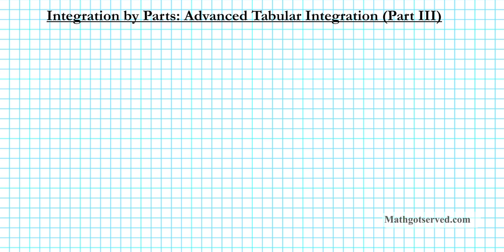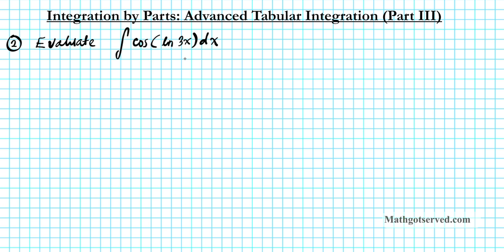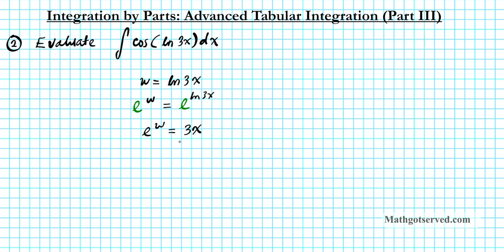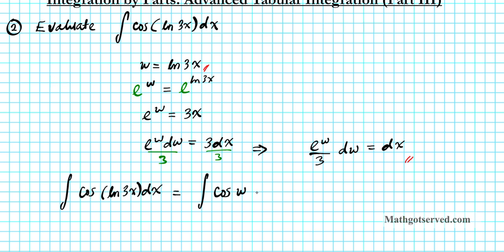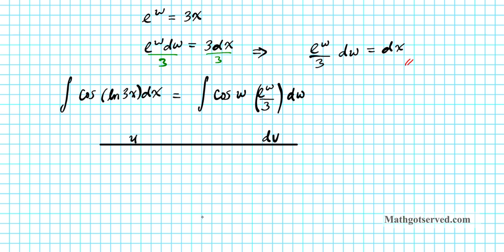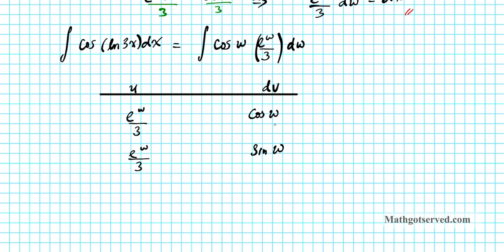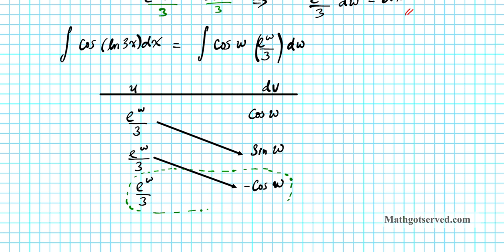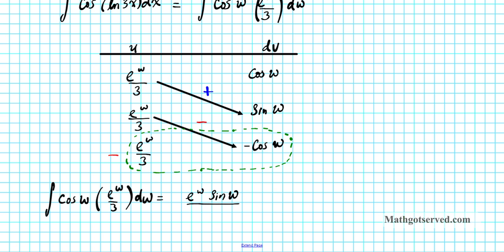Integration by parts part III Tabular Integration integrate e^x cosx e^xsinx cos(2x) cos(nx)